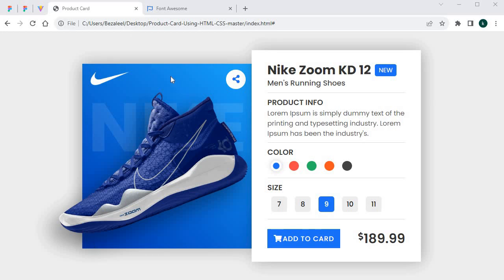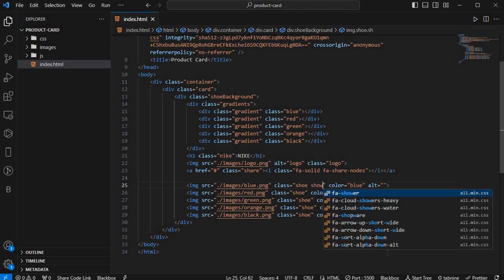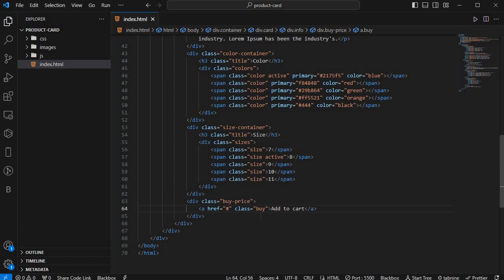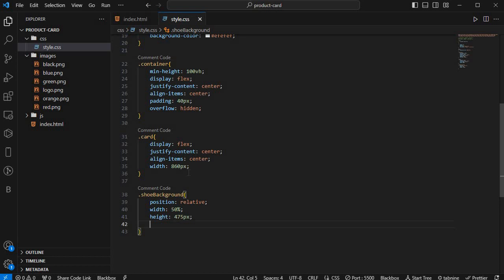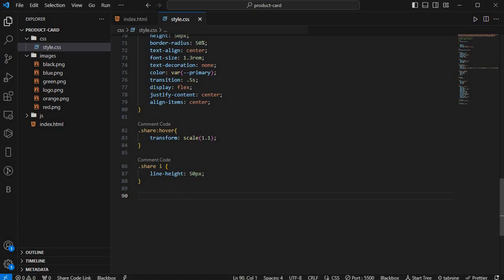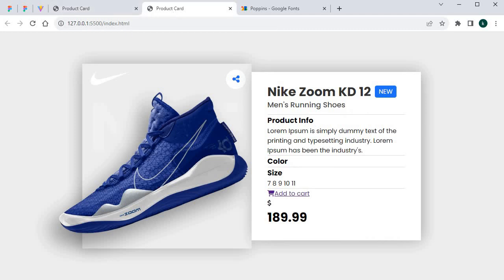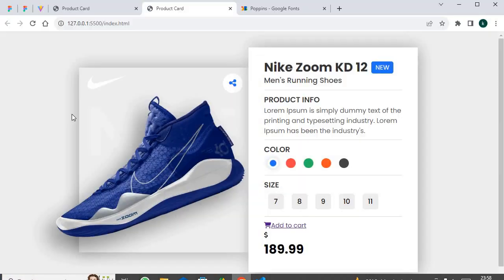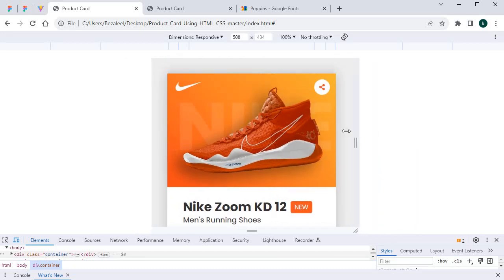Design a NIKE product card using HTML, CSS, and Javascript! - Web Development for Beginners - PART 1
🔥 Dive into the world of web design with this tutorial on creating a stunning NIKE product card using HTML, CSS, and Javascript! 👟✨

🚀 In this step-by-step guide, we'll explore the secrets behind crafting an eye-catching product card that mirrors the sleek design of NIKE. From layout and styling to interactive elements, you'll learn how to elevate your web development skills.

👨‍💻 Whether you're a beginner looking to enhance your HTML and CSS skills or an experienced developer eager to delve into Javascript, this tutorial has something for everyone.

1. **HTML Structure:** Build a solid foundation for your product card.
2. **CSS Styling:** Dive into the world of styles to make your card visually appealing.
3. **Javascript Magic:** Add interactive features and dynamic content to your product card.
4. **Responsive Design:** Ensure your creation looks fantastic on all devices.

- Beginners in web development looking to strengthen their skills.
- Intermediate developers wanting to expand their knowledge of CSS and Javascript.
- NIKE enthusiasts eager to showcase their favorite products in a unique way.

🚦 **Let's get started on this exciting journey of web design! Hit play now and let the coding adventure begin! 🚀👩‍💻👨‍💻**

All codes will be uploaded on github, after the part 2 and the link will be added to the part 2 description.